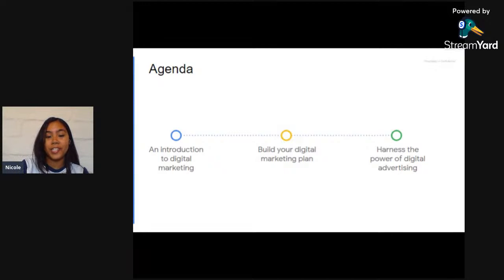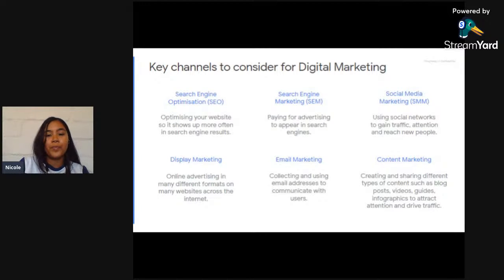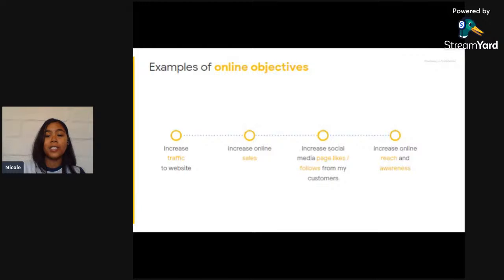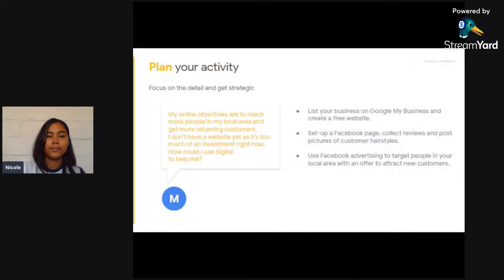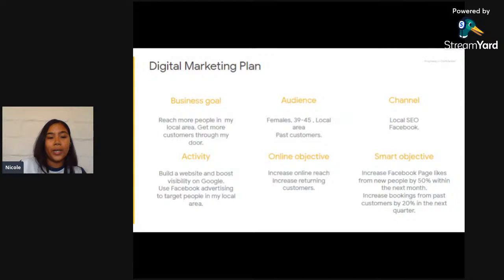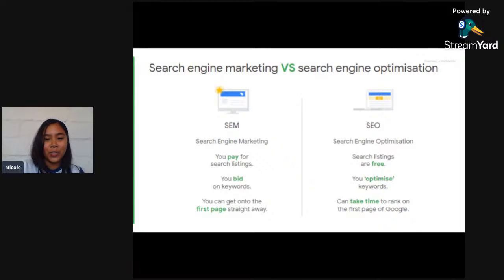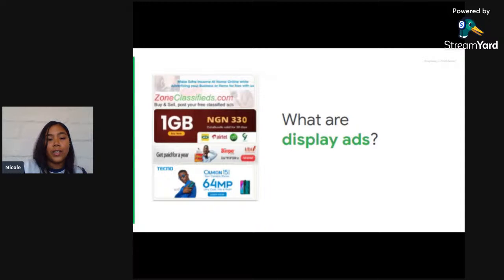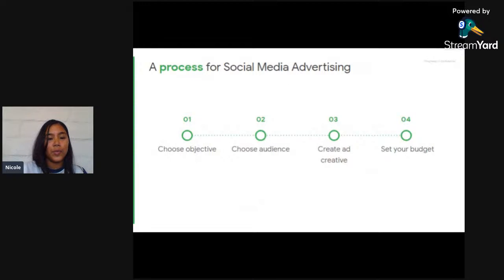Create a digital marketing plan